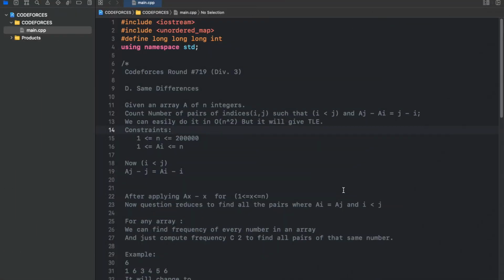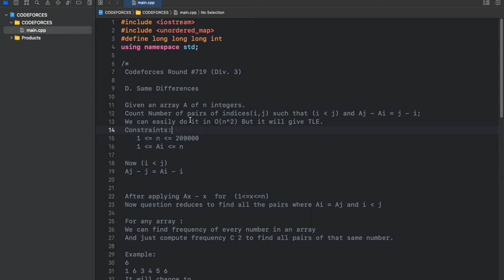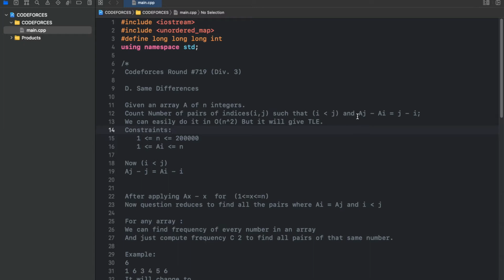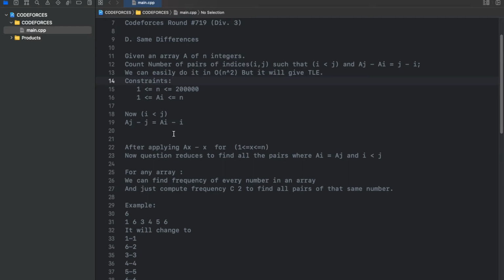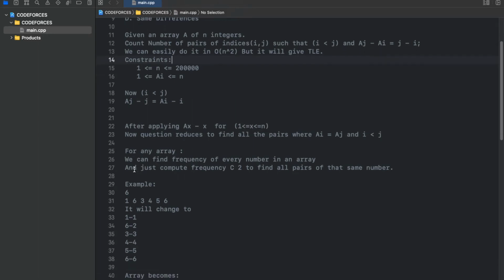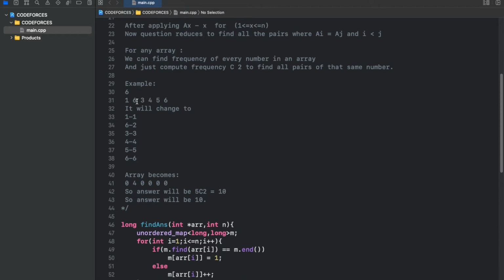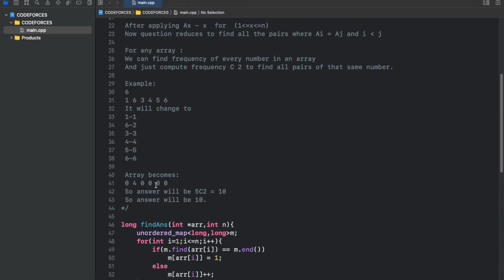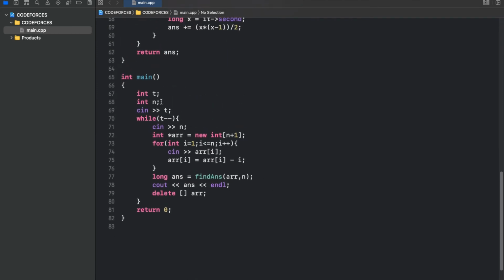SAME DIFFERENCES| Codeforces Round 719 Div 3 | FULL SOLUTION TUTORIAL | PREP DOJO videos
About the question :
You are given an array a of n integers. Count the number of pairs of indices  i,j such that i is less than a and aj-ai =a-i

This channel is best for introduction to competitive programming for absolute beginners . It will provide you with all the solution to the competitive programming on portals such as codechef and codeforces .